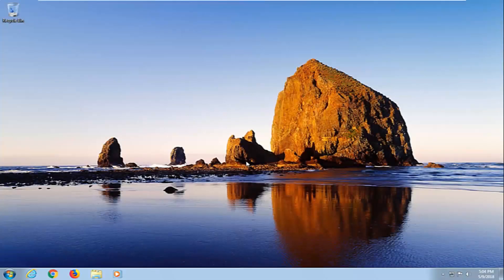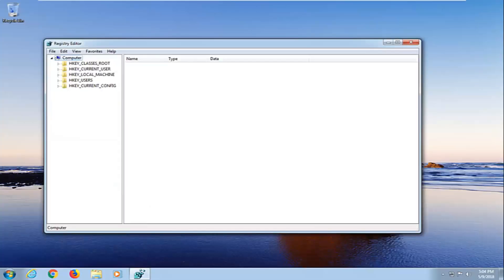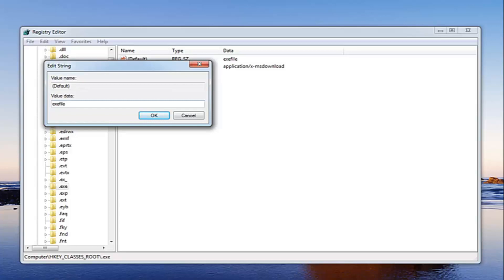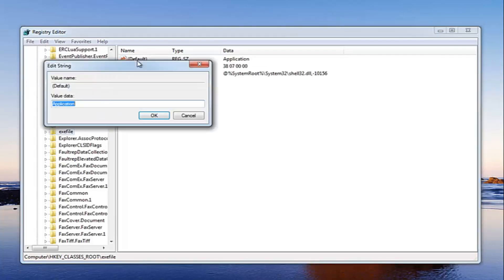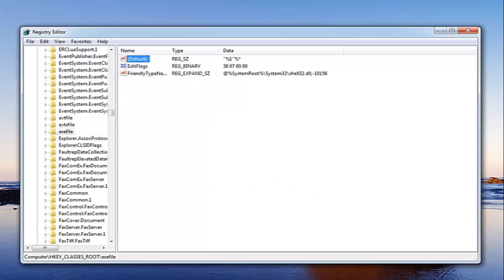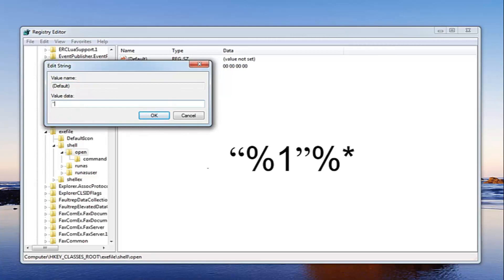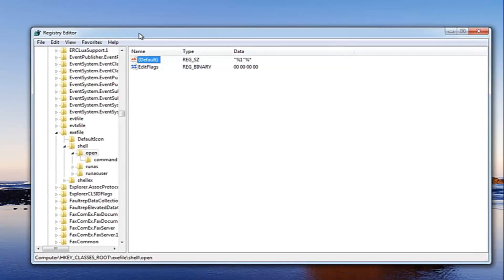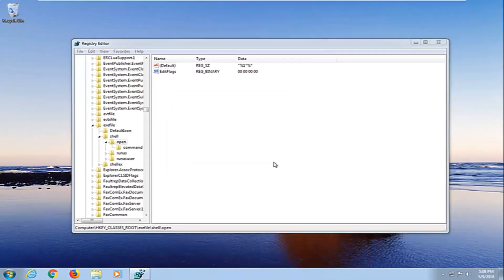Unable to open .exe files in Windows 10 (Methods Explored)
Value shown in video: "%1 ”%*

When you are unable to open EXE file and they open in notepad or other programs, then that means that the file association for the exe files are messed up, probably by a program or by mistakenly associating with another.

You might encounter a situation where you may not be able to open any .exe files or shortcut link files, i.e., EXE or LNK files. You might instead get a “Open with” dialog box, or it may open the file in another program. This happens if the file association of these file extensions may have got corrupted.

Issues addressed in this tutorial:

exe not responding
exe not working
exe not found
exe not opening windows 7
exe not opening windows 10
exe not valid win32 application windows 7
exe is not a valid win32 application fix
.exe does not run
explorer.exe not working
explorer.exe not found
.exe file not opening in windows 10
.exe file not opening in windows 7
exe file not opening in windows 8.1